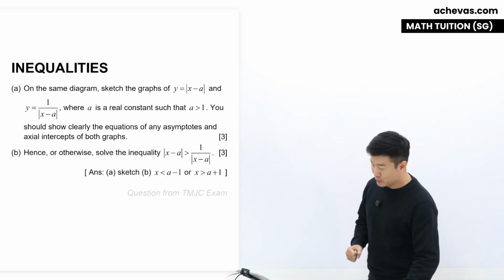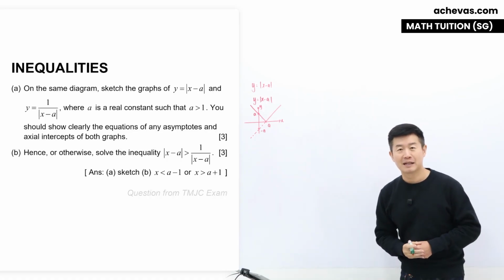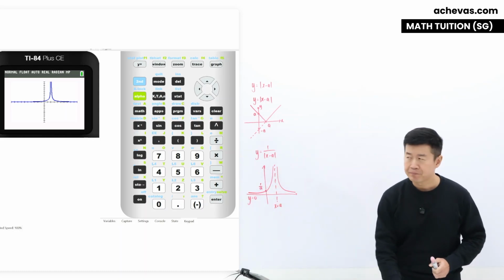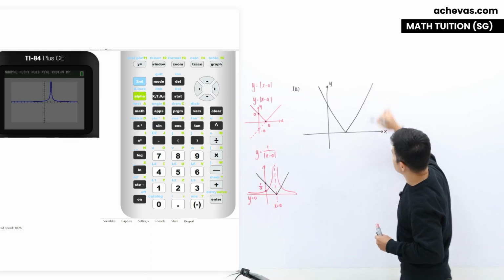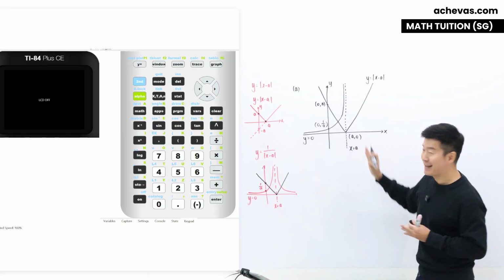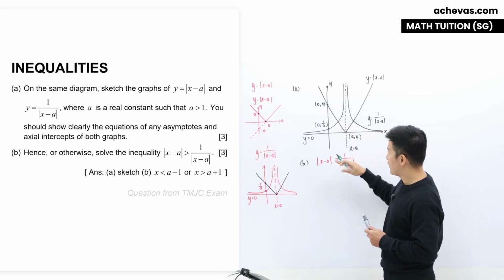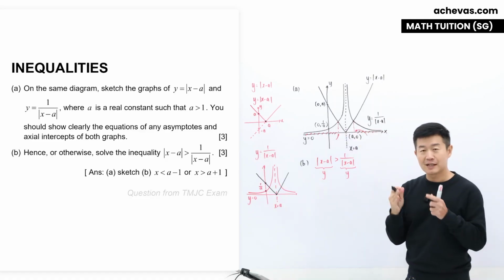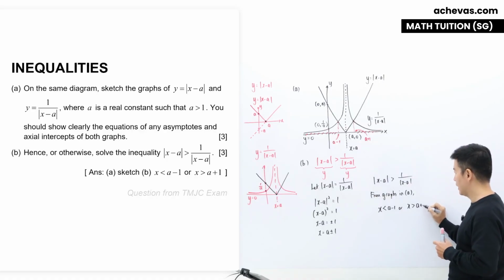JC H2 Math Tuition by Achevas | Inequalities Exam Question - Singapore A-Level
🏫 Exam question from Tampines Meridian Junior College, TMJC

POPULAR Bookstores